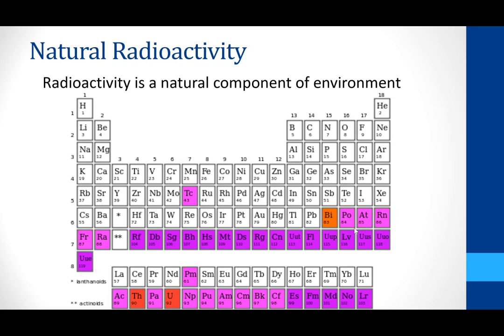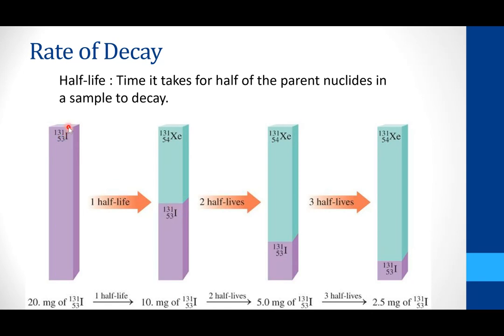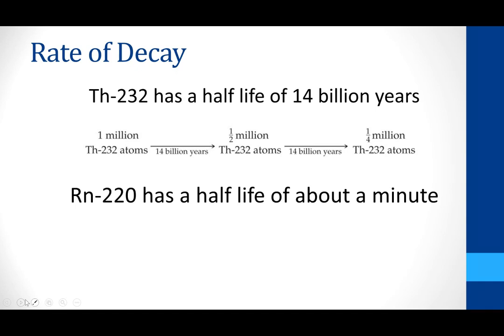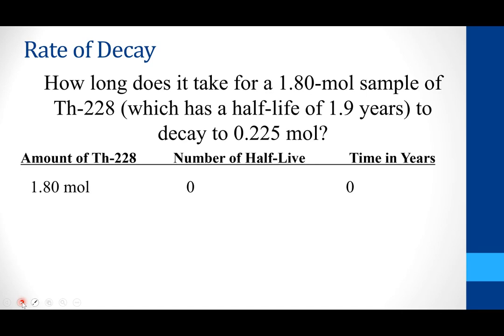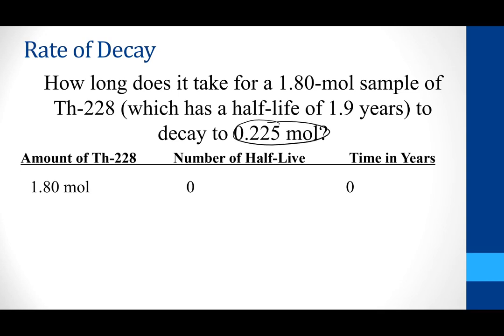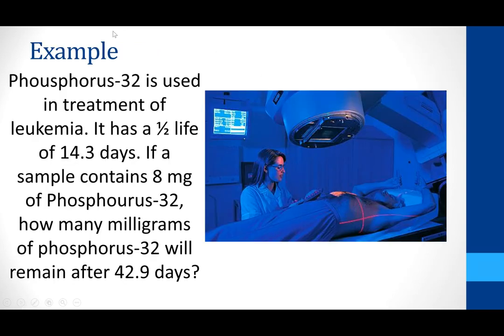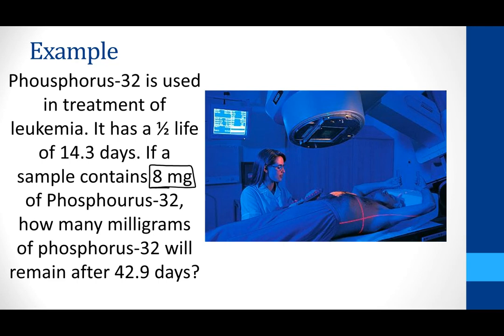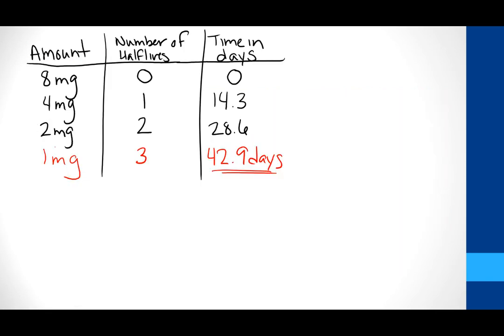CHM 130 - Half-Life